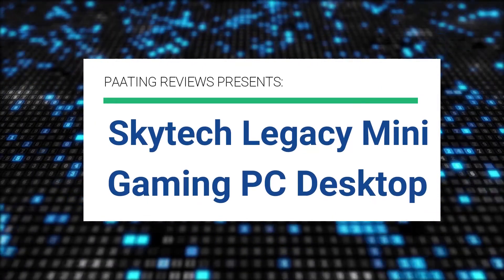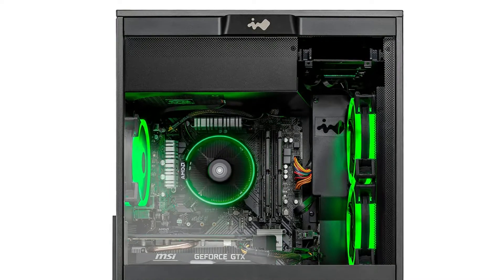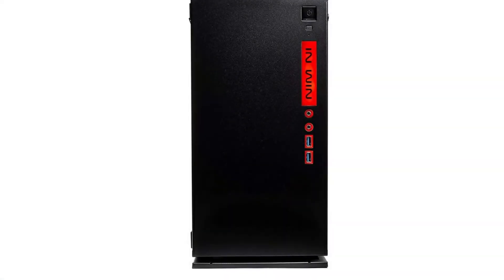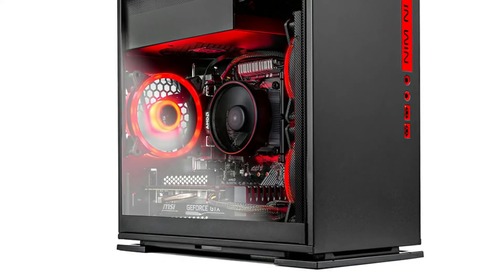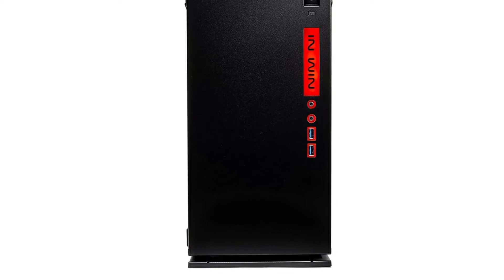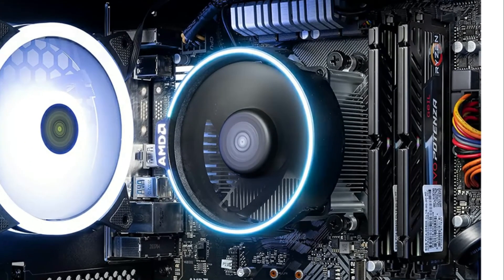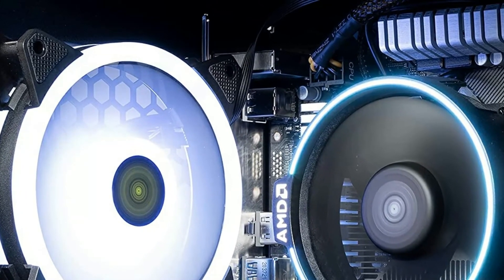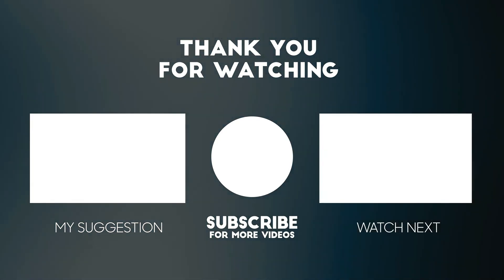Skytech Legacy Mini Gaming PC | AMD Ryzen 7 2700 GTX 1660 (Review)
Get This Gaming PC:
Amazon (US)
Amazon (CA)
Amazon (UK)

► Music ◄